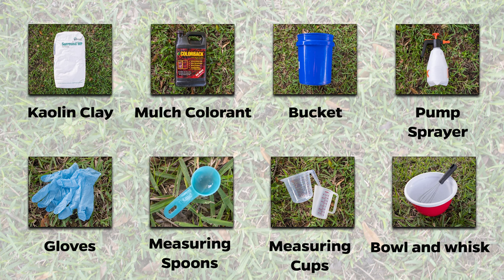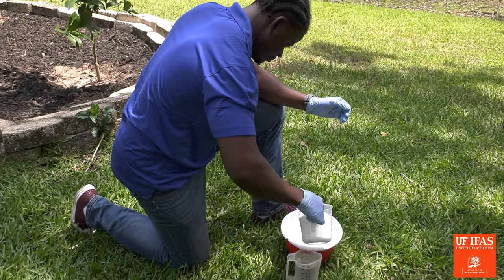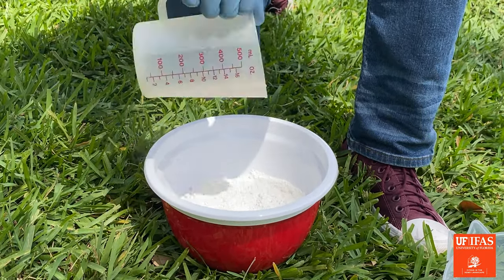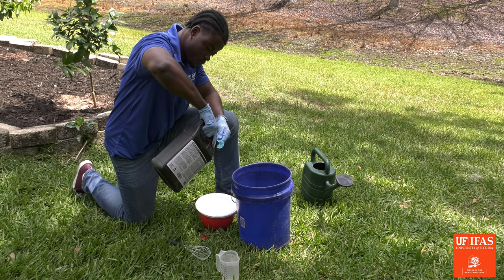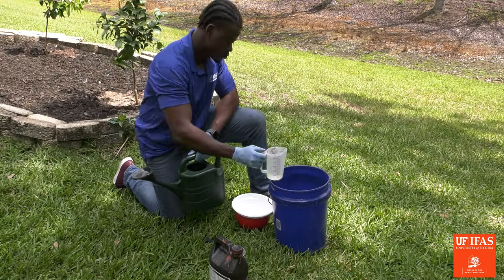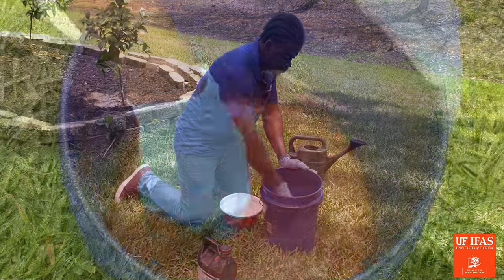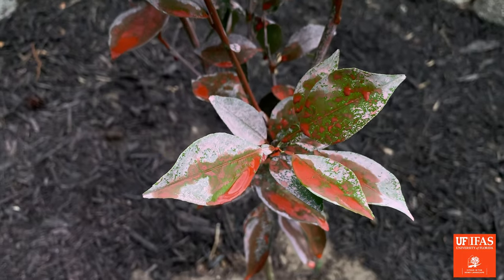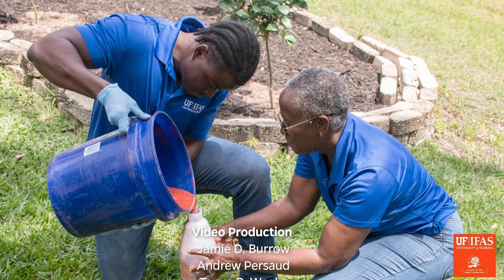How to Mix and Apply Kaolin Clay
Kaolin clay is a nontoxic approach to managing pests and enhancing growth.  When sprayed onto the leaf, the clay particles reflect light in a way that camouflages it from the Asian citrus psyllid. It also helps to keep the leaf cool, which increases growth.

University of Florida Institute of Food and Agricultural Sciences.